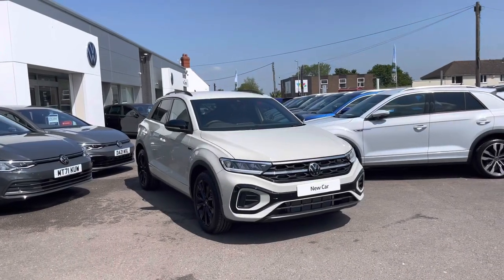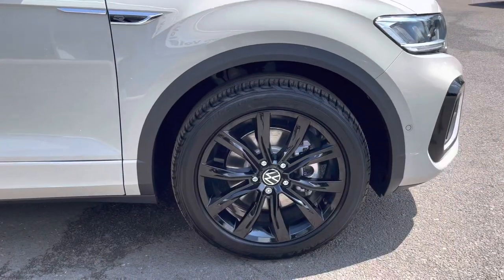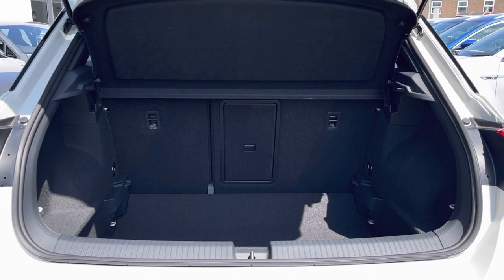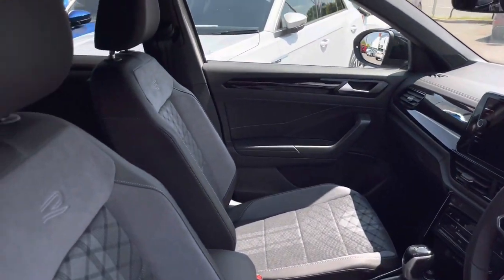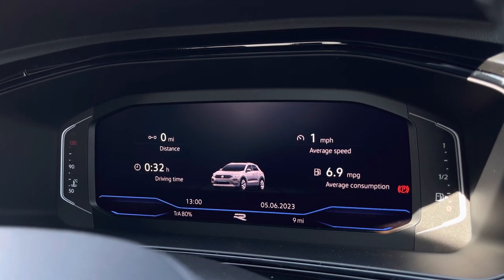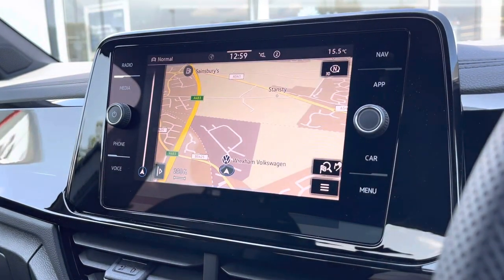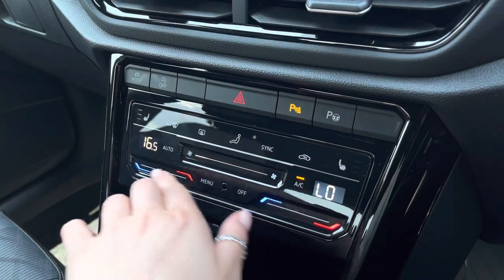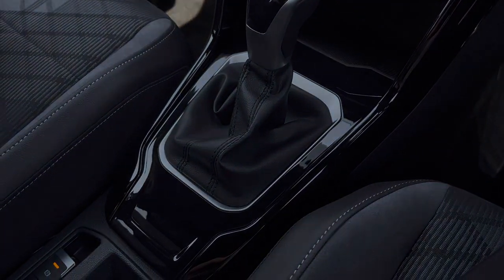Brand New Volkswagen T-Roc R-Line 2.0 TDI DSG Ascot Grey | Wrexham Volkswagen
Just arrived in stock this fantastic Brand New Volkswagen T-Roc R-Line 2.0 TDI DSG in Ascot Grey paint, is now available for sale from Wrexham VW.

Fuel: Diesel
Transmission: Automatic
Engine size: 2.0L

Optional extras:
Black design pack -
18" black diamond-turned surface Arlo alloy wheels
Black mirror housing